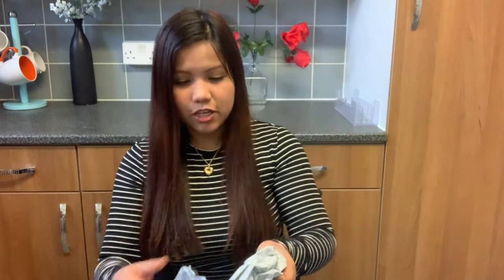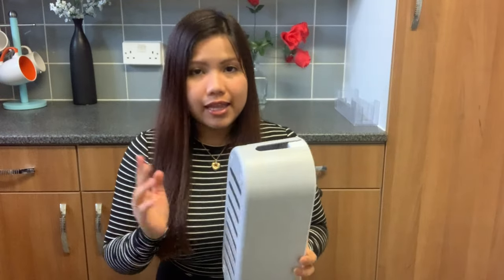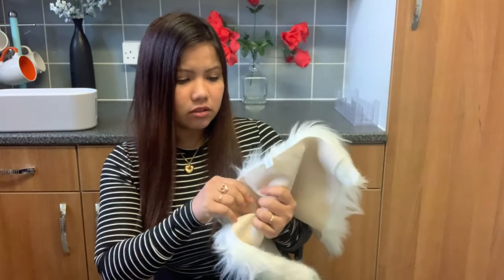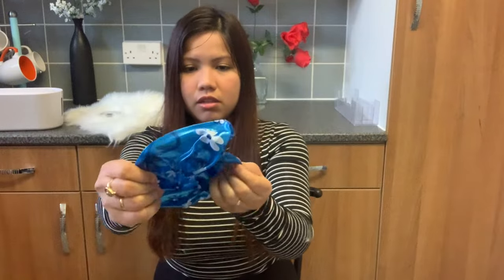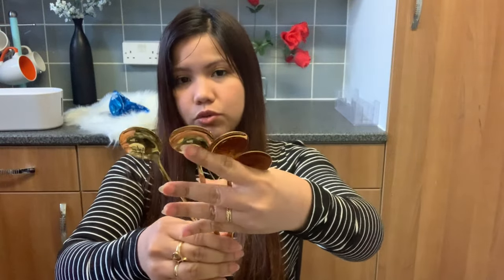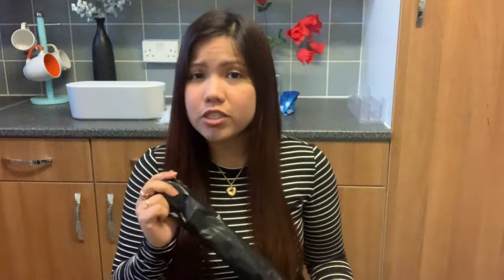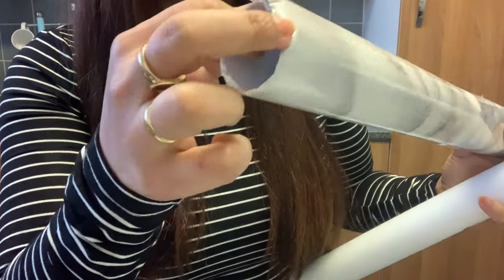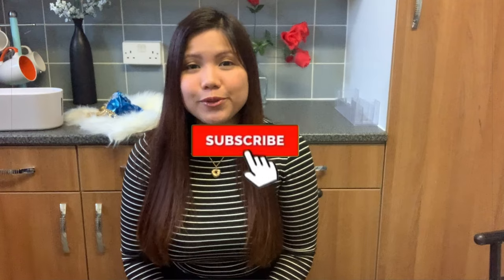ALIEXPRESS HAUL 2021 | FIRST TIME SHOPPING IN ALIEXPRESS IS IT WORTH IT???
this is my first time buying in Aliexpress

Other
iPad Pro